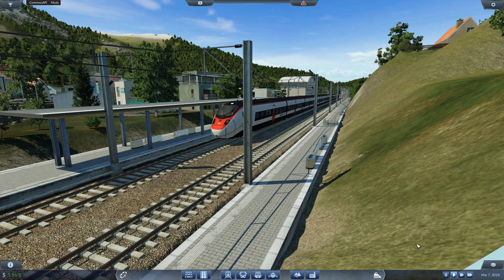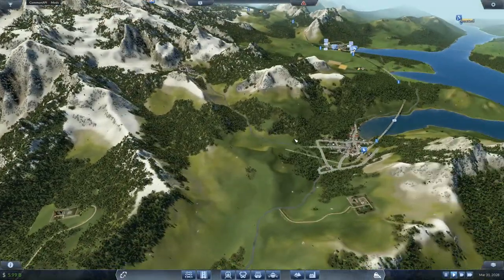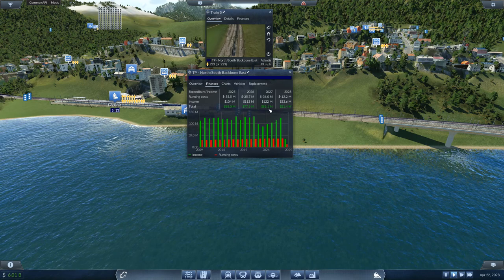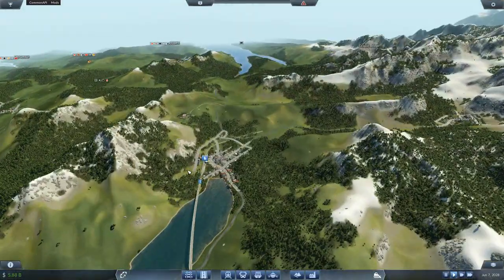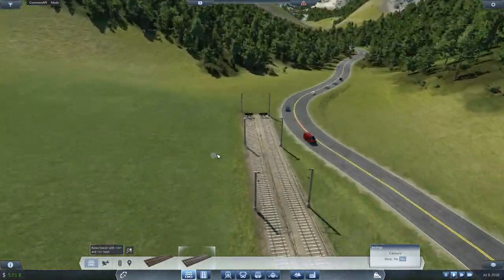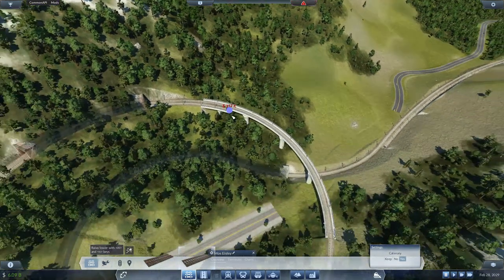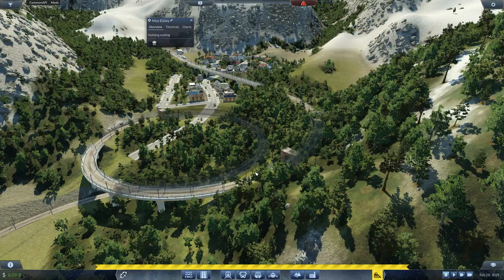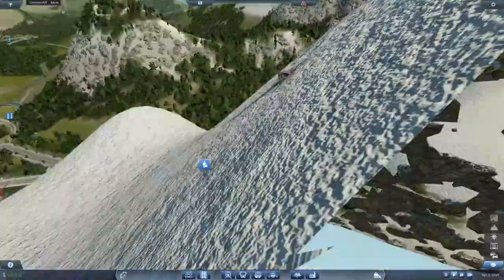Transport Fever - Mountain Map Episode 56 - Climbing the Foothills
Let's play Transport Fever.  We will be playing a free game on a custom map created by me.  It features real-world terrain data from Mt. Rainier national park in Washington State.

Construct complex road-rail-water-air networks in the endless game and experience more than 150 years of transportation history. Fulfill the people’s needs and watch cities evolve dynamically. Supply industries with freight, develop complete cargo chains and enable economic growth. Build up a transport empire!